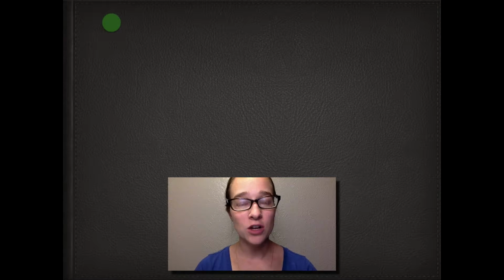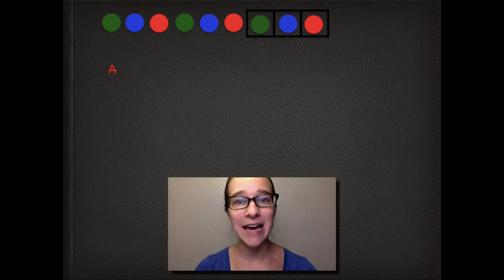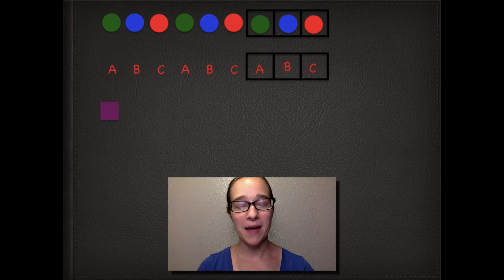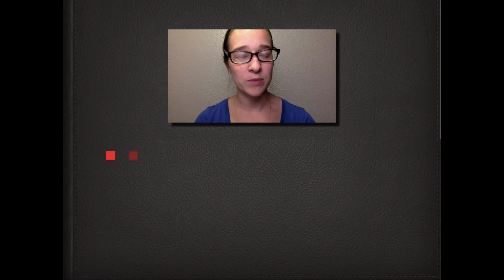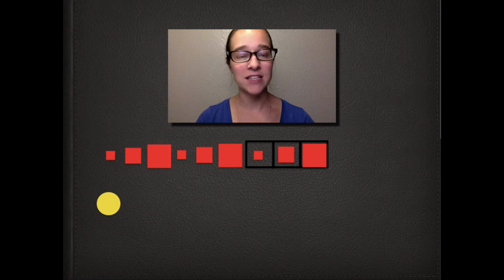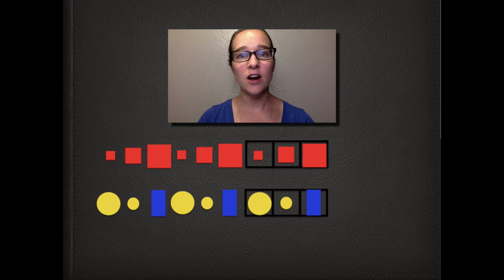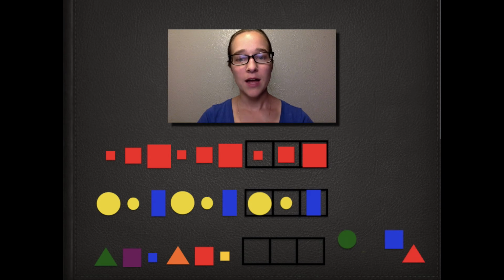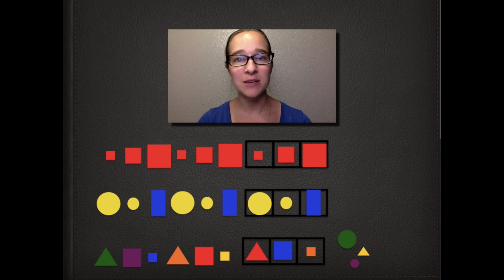ABC Patterns (with Mrs. C.)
In this video Mrs. C. explains what ABC patterns are and gives you a chance to practice completing patterns.